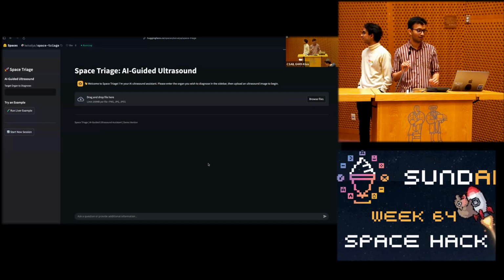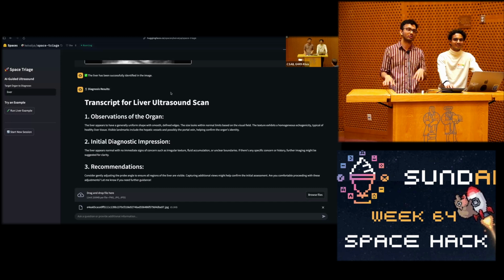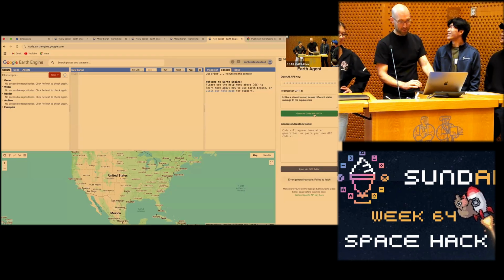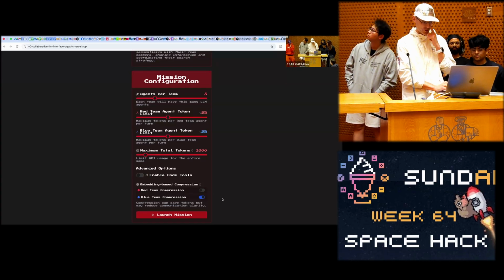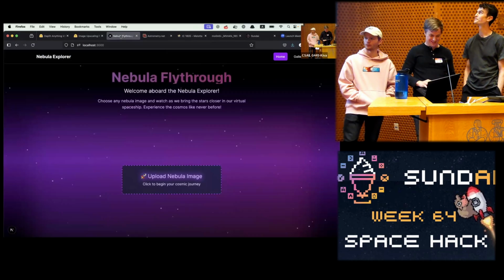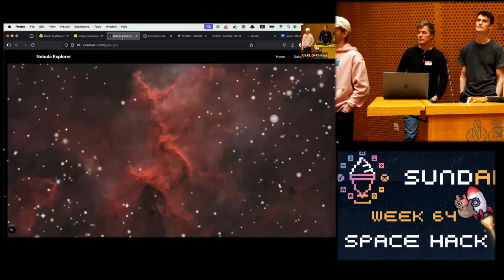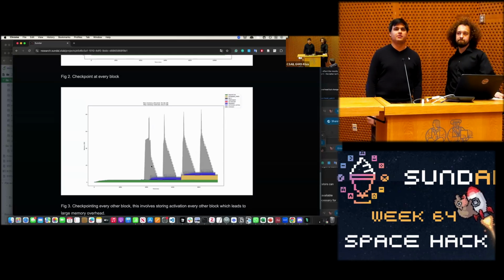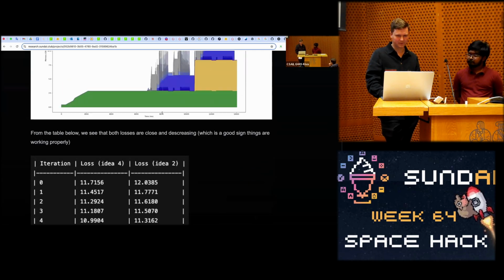Space Hack Presentations (Sundai Week 64)